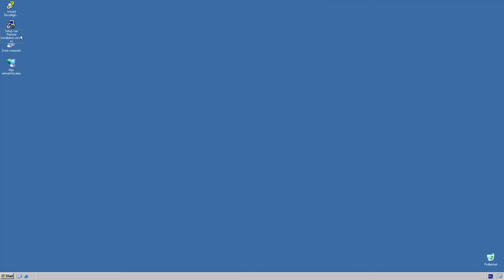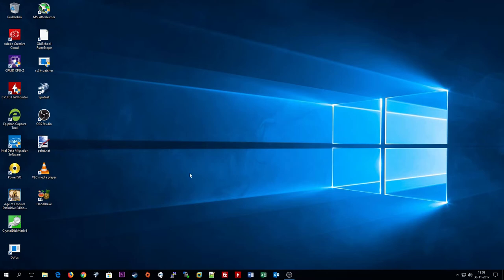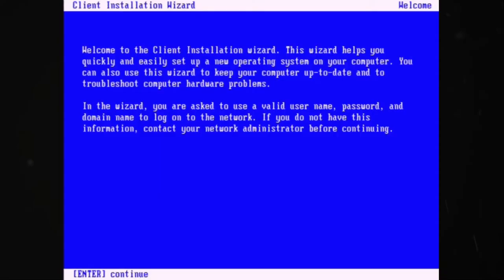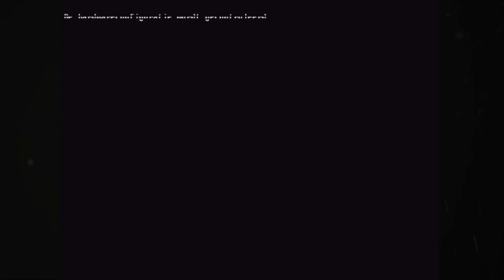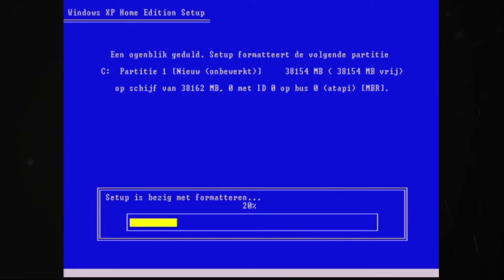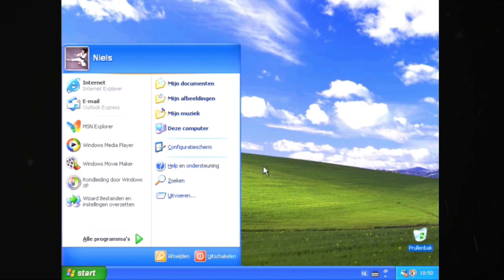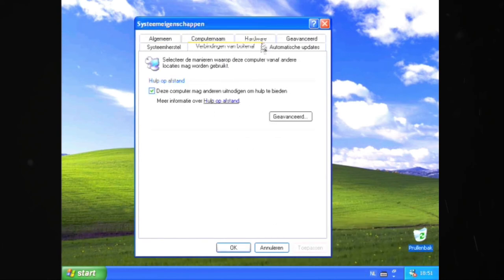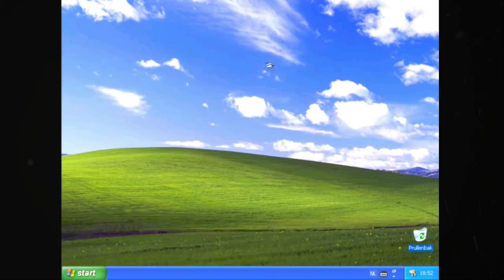Installing Windows XP on the Compaq iPaq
After last time's installation of Windows 2000 I've been wondering how XP would fare on this iPaq. Let's start by installing the operating system and work from there.